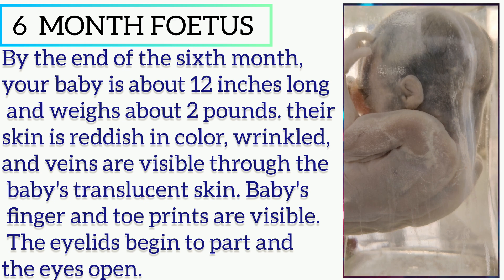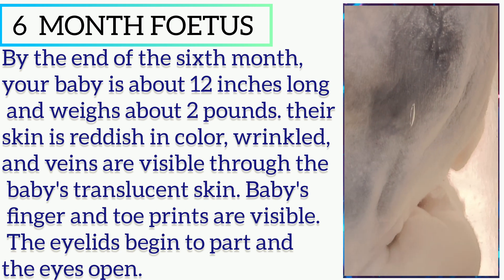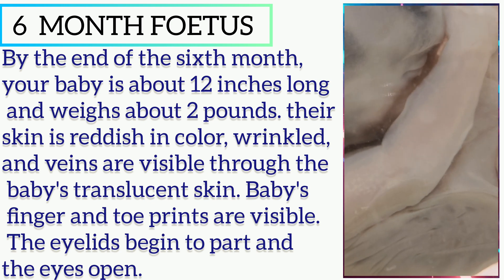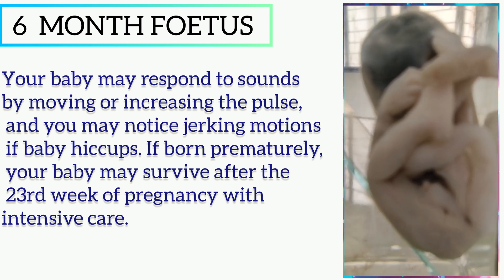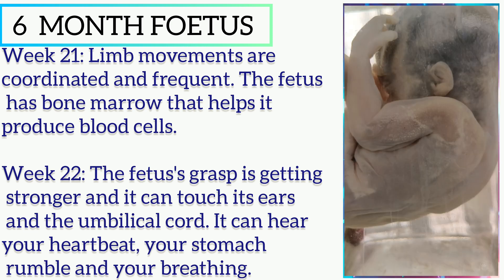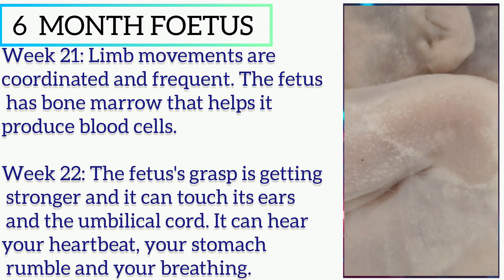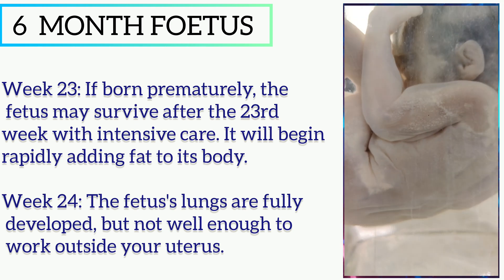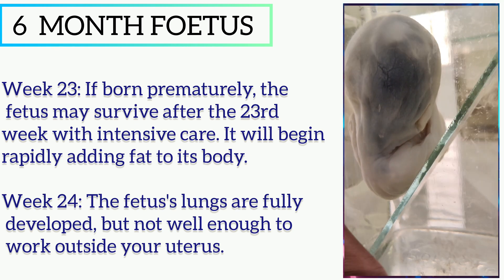6 MONTH FOETUS | What happens in the sixth month of pregnancy?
in this video explained about 6 month foetus and What happens in the sixth month of pregnancy?

By the end of the sixth month, your baby is about 12 inches long and weighs about 2 pounds. their skin is reddish in color, wrinkled, and veins are visible through the baby's translucent skin. Baby's finger and toe prints are visible. The eyelids begin to part and the eyes open.

Your baby may respond to sounds by moving or increasing the pulse, and you may notice jerking motions if baby hiccups.

If born prematurely, your baby may survive after the 23rd week of pregnancy with intensive care.

Week 21: Limb movements are coordinated and frequent. The fetus has bone marrow that helps it produce blood cells.

Week 22: The fetus's grasp is getting stronger and it can touch its ears and the umbilical cord. It can hear your heartbeat, your stomach rumble and your breathing.

Week 23: If born prematurely, the fetus may survive after the 23rd week with intensive care. It will begin rapidly adding fat to its body.

Week 24: The fetus's lungs are fully developed, but not well enough to work outside your uterus.

Symptoms you may have at 6 months
You’re probably not having morning sickness anymore, unless you’re one of the unlucky women who get stuck with nausea and vomiting for the whole 9 months (in which case, we’re very sorry).

But the sixth month of pregnancy isn’t exactly symptom-free. You might be feeling:

•constipated, as your growing uterus puts pressure on your intestines and slows things down

•achy, especially in your back, hips, and pelvic area (due to the extra weight you’re carrying and how it’s being distributed)

•itchy, especially on your stomach, as your skin stretches to accommodate your growth

•dizzy, because your circulation is ramping up to provide more blood flow to your uterus

•swollen or crampy in your legs and ankles, as your veins work harder to keep all that extra blood moving through your body

•super hungry All. The. Time. (hey, baby needs to grow, right?)

You may also be continuing to have symptoms like:

•heartburn and indigestion

•aversions to specific smells

•round ligament pain

All of these can start in the first trimester but may or may not go away over time.

Your baby bump at 6 months

Gone are the days of feeling horribly pregnant but still not looking pregnant. By 6 months, it’s becoming clearer that you’re expecting! You might notice:

your breasts continuing to grow in size

your belly protruding enough to require a transition to maternity clothes

your belly button beginning to turn outward

varicose veinsTrusted Source, as your circulation needs increase

weight gain of anywhere from 10 to 15 pounds since the first trimester

If you’re not showing a ton yet, don’t stress: All expectant moms (and their babies!) develop at different rates. Your belly may appear smaller at 6 months if:

it’s your first pregnancy
you had a strong abdominal core pre-pregnancy
you’re above average in height
This is totally normal. You’ll pop at some point — we promise!

On the flip side, if you feel like your 6-month belly belongs to that of a full-term baby, that’s probably normal, too.

The number of pregnancies you’ve had, combined with your overall health, weight, and anatomy, play a bigger role in determining your bump size than your baby’s health.

Still, if you have concerns about the amount of weight you’re gaining (or not), give your doctor a call for a professional opinion.

Fetal development at 6 months
Enough about you — how’s baby doing in there?! At this point, your little nugget is, well, not quite so little anymore. They’re anywhere from 7 to 12 inches long and may weigh between 1 and 2 pounds.

They’ve also been making tons of strides as far as development.

By 6 months, your baby has fully formed lungs and a unique set of fingerprints, and they’re beginning to focus on sounds outside the uterus (like you and your partner talking).

They’re also moving their eyes beneath their still-closed eyelids and probably having lots of hiccups — which you should be able to feel! Speaking of feeling…
Fetal movement at 6 months
If this is your first pregnancy, you may still be new to the sensation of fetal movement, but you’re about to become very familiar with your baby’s kicks, jabs, punches, and rolls.

You don’t have to officially start counting kicks until 28 weeks, but you should be able to notice a general pattern of when your baby is more active.

If you can tune into their schedule now, it’ll be easier to check those daily kick counts off your list in a few weeks. (FYI, here’s how to count kicks, in case you want to study up.)
In the meantime, enjoy the feeling of your baby wiggling around in there, as their movements should be easy to detect.